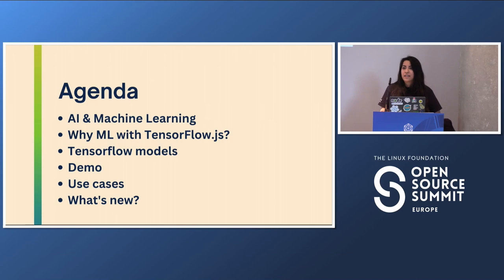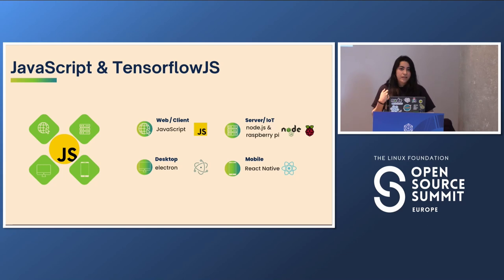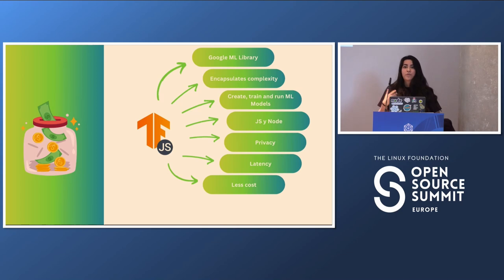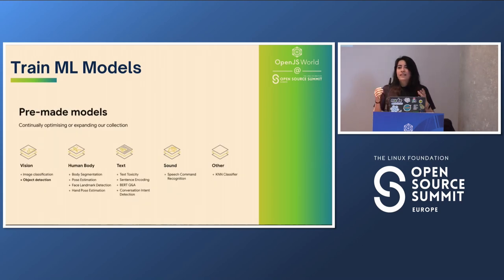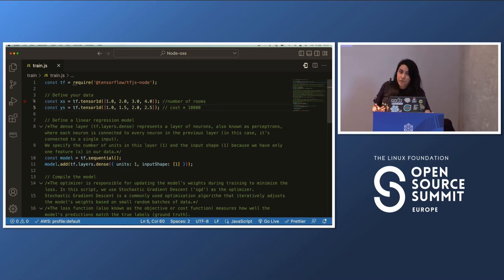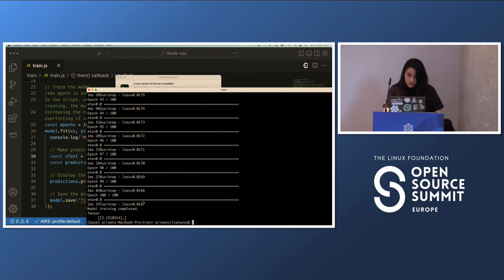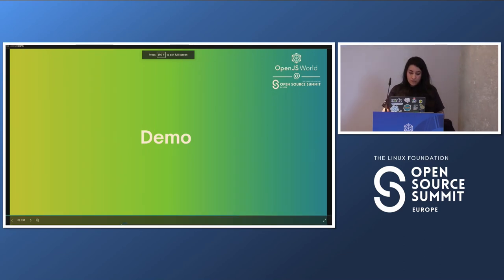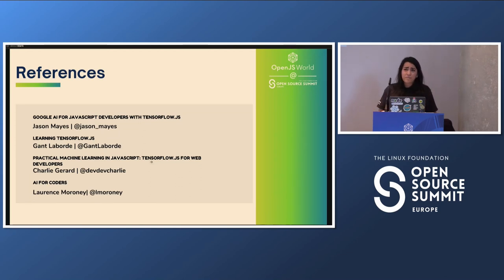Using Machine Learning Models in JavaScript Application - Aileen Villanueva Lecuona, Endava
Add machine learning superpowers to your JavaScript applications! Get the benefit of machine learning models already available to solve complex problems with TensorflowJS framework. Learn about machine learning, model loading and model training with a step-by-step guide on how to integrate machine learning into your JavaScript applications, also discussing the benefits and limitations.

Whether you're a beginner or an experienced JavaScript developer, this talk will provide you with the knowledge and tools you need to implement machine learning models in your projects.